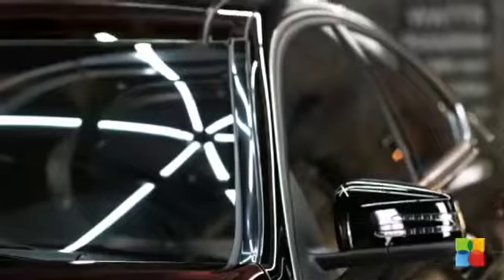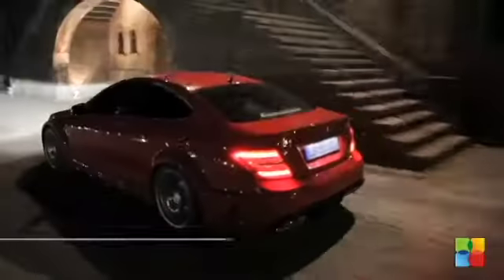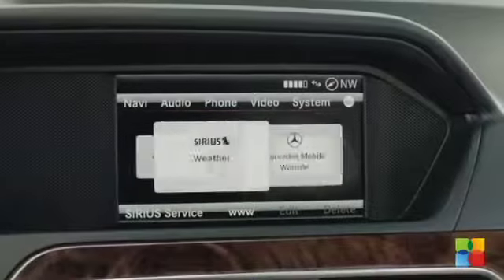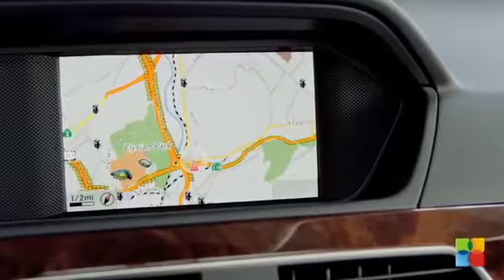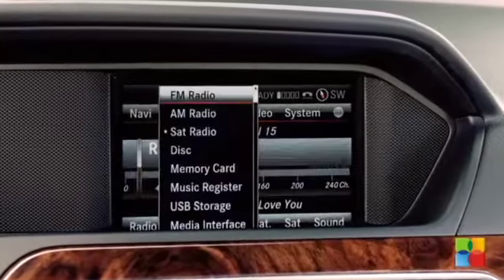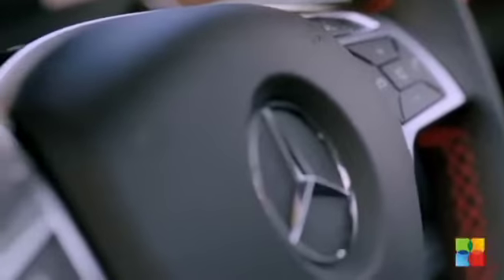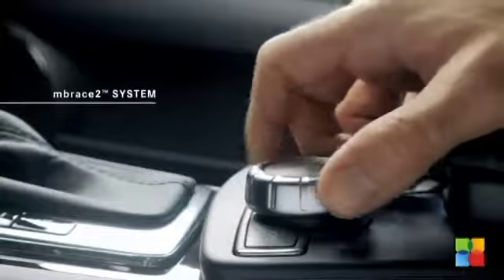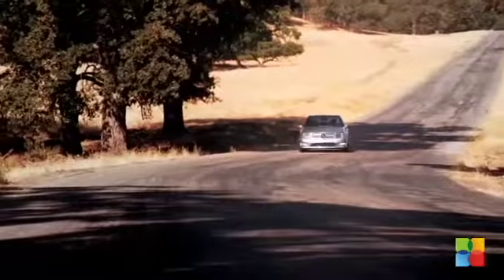Mercedes Benz C - Class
Driving today is a compromise between plodding predictability, unavoidable delays and pure pleasure.The name says it all -- the new coupé models C 250 Sport and C 250 CDI Sport are decidedly dynamic, as the performance specialists at AMG were heavily involved in their development.Brake system in this car helps you to maintain a safe distance from the car in front and is in a constant state of advanced readiness, ensuring that human reaction times are paired with the maximum safety inputs.With the command navigation system, there are 3 ways to access information.